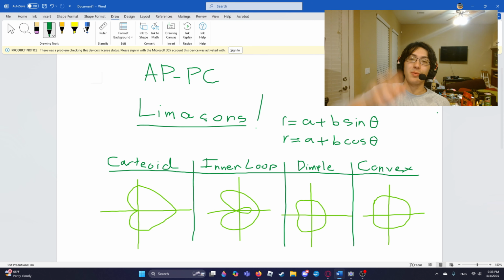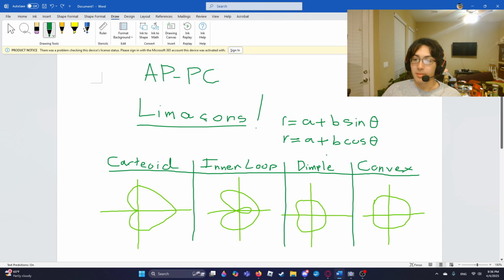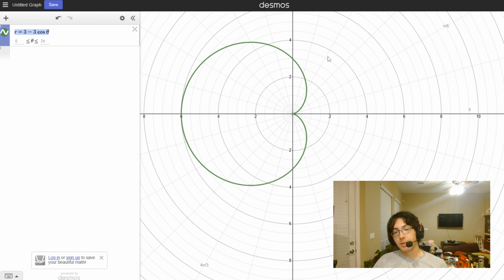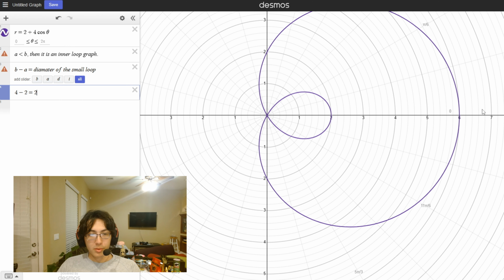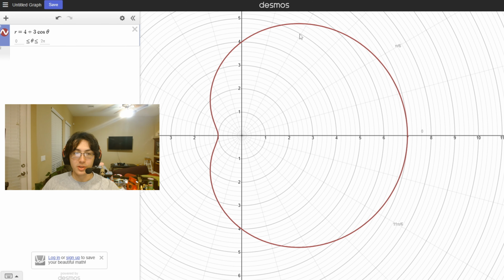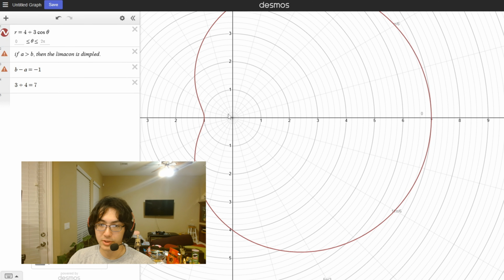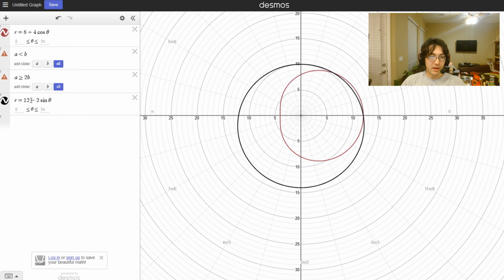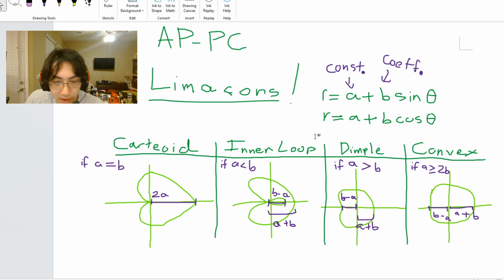AP Precalculus: Intro to Limacons (Cardioids, Inner Loop, Dimple, Convex)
Intro to Limacons in AP PC, hope this helps